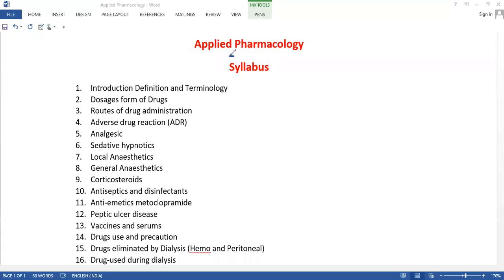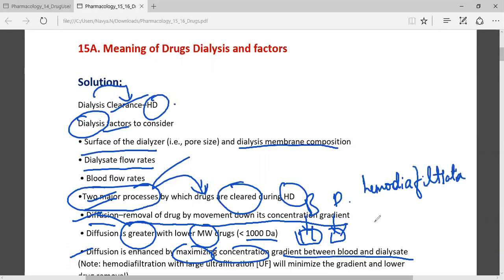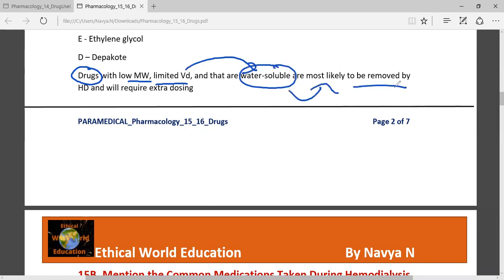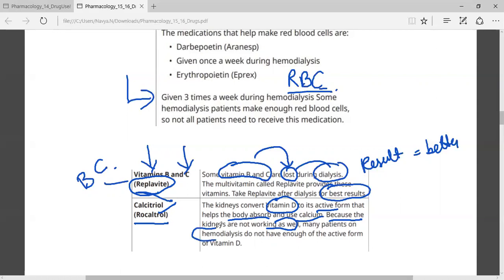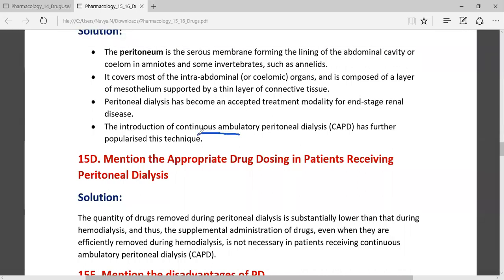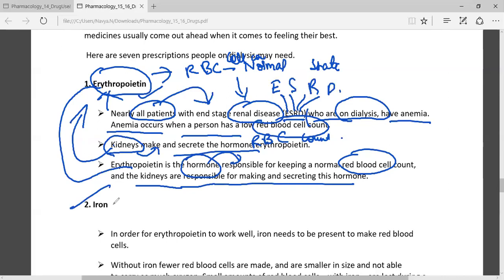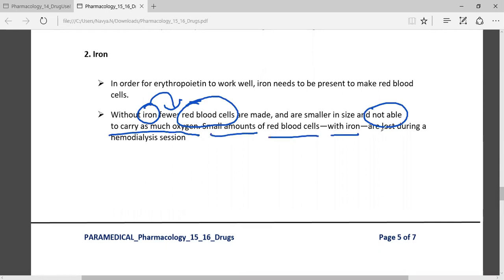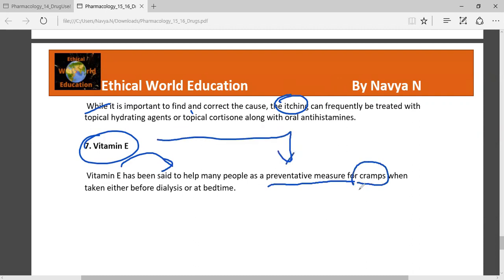Pharmacology Chapter 15 and 16 |Drugs eliminated by Dialysis |Paramedical| Second Year| By Navya